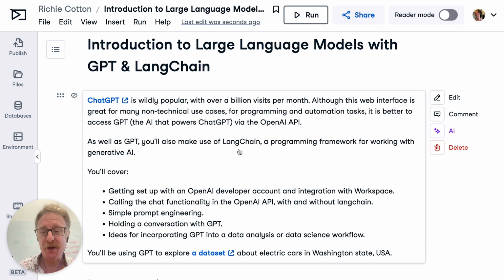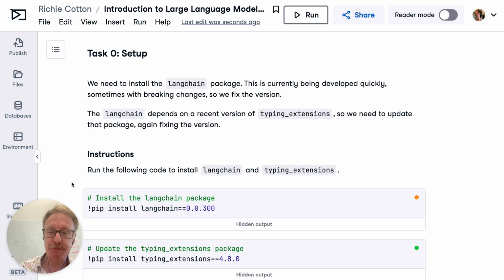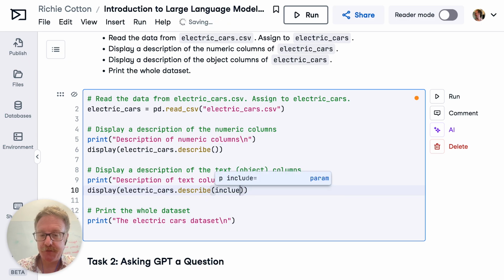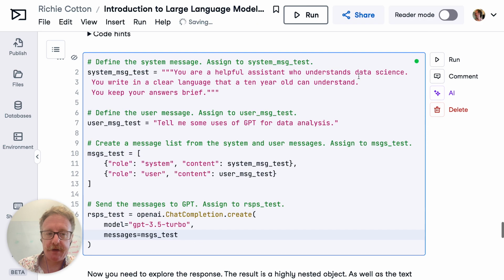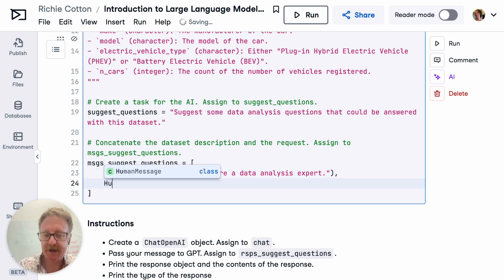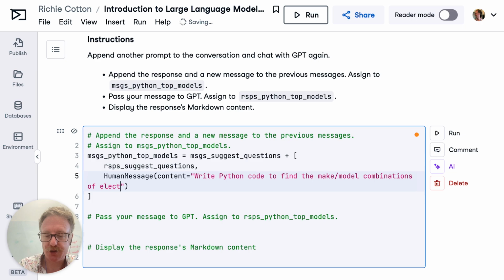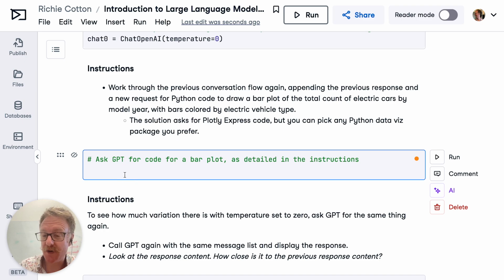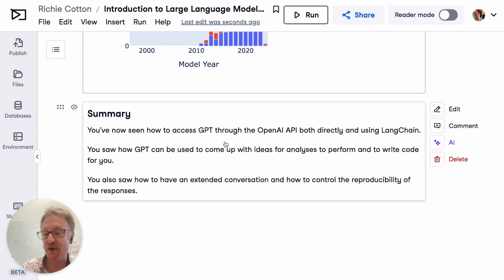Introduction to Large Language Models | Use GPT Models & Langchain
Code Along to this Session Using DataCamp Workspace!

ChatGPT is wildly popular, with over a billion visits per month. Although this web interface is great for many non-technical use cases, for programming and automation tasks it is better to access GPT (the AI that powers ChatGPT) via the OpenAI API.You'll learn how to set up an OpenAI developer account and integrate it with Workspace, how to hold a conversation with GPT using Python and LangChain, and build a proof of concept for a system that performs automated data analysis.